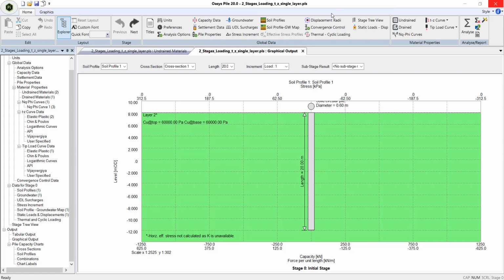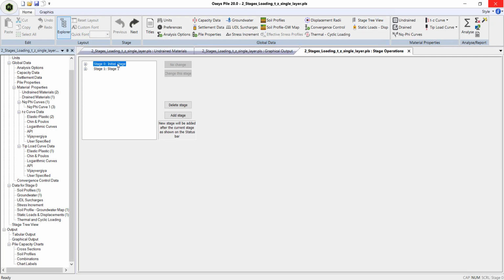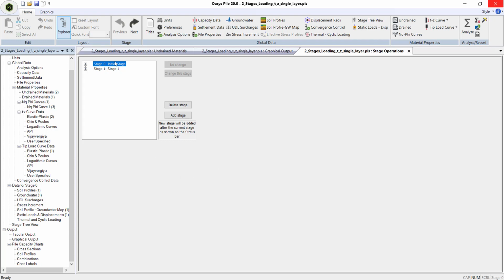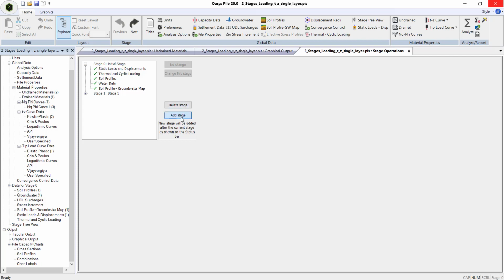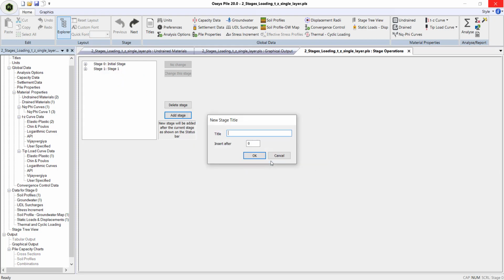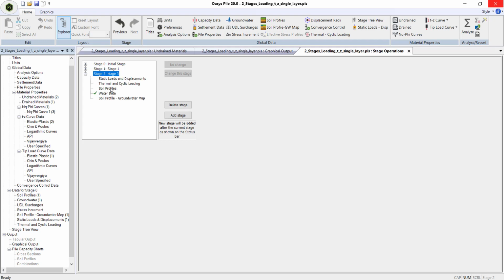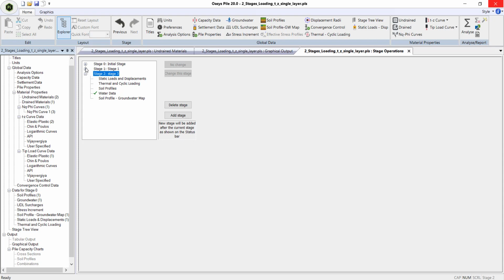Oasys Pile Tutorials: Staged analysis